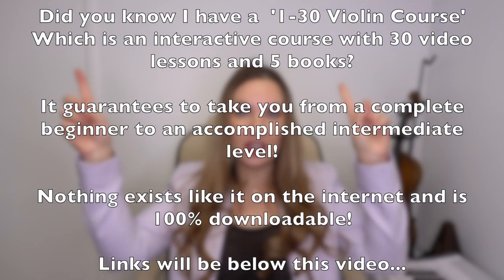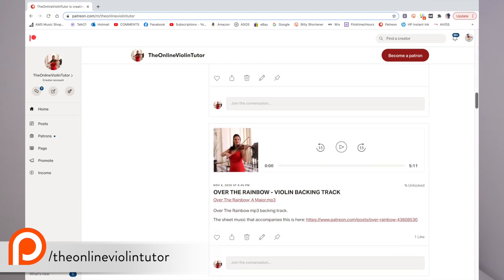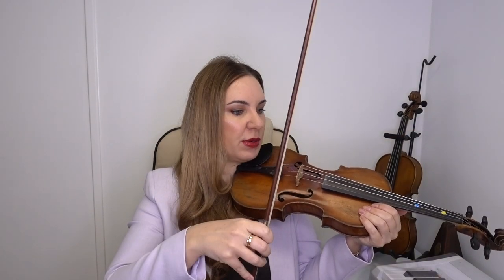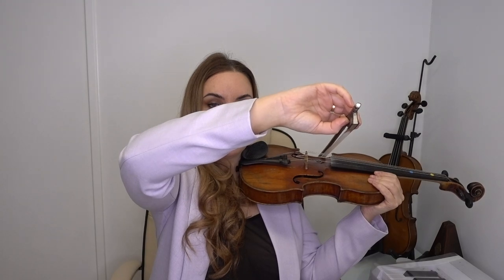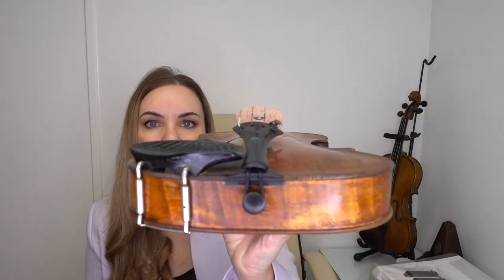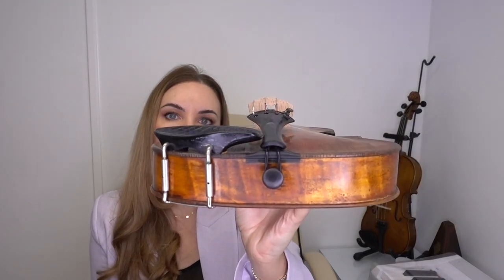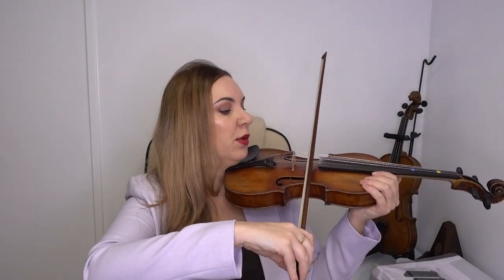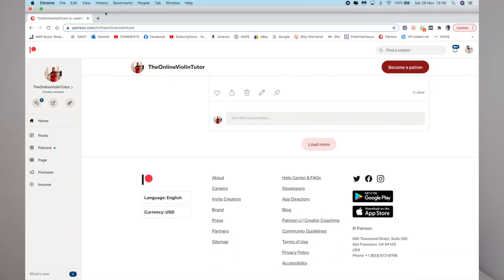6 Ways To Stop Hitting Other Violin Strings!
Do you hit other strings when you play the violin? Do you find it frustrating that you do this? Do you want to be able to just hit the one string you intend on?
This video gives you 6 reasons and solutions as to why you might be hitting other strings and what you can do to solve the issue.

TIME STAMPS:
1. Angle of the bow - 4:26
2. Too much rosin - 8:16
3. Posture - 11:18
4. Angle of the bridge - 13:48
5. Wrist Angle - 17:17
6. The violin itself - 19:32

Below are the links to the videos and resources I mention in the video in order:
1. ‘1-30 Violin Course’ free videos

2. I release violin sheet music arrangements with a back catalog of around 800 sheets of music and growing. Blog posts and videos. Backing tracks that accompany some of the sheet music.

3. 4 string isolation exercises/blog

MY '1-30 VIOLIN COURSE':
My violin course is the only course available on the internet like it.
It 100% GUARANTEES to take you from a complete beginner to an accomplished intermediate level! I realise this is a bold statement, but it's tried and tested and I fully stand by it.
All the lessons come with downloadable books as well as videos (linked in the books) which makes it the only interactive course of its kind out there!

🚨And, as a bonus, the first 10 lessons are totally FREE!⭐️⭐️
The first 10 lessons, videos and all downloadable/printouts are free fo you to see whether you like my teaching style and course as I have nothing to hide and I'm totally confident with my method.
My courses do exactly what they say they do! I'm a classically trained musician with over 30 years of musical experience teaching, performing and examining and this course is the culmination of all those years of knowledge combined.

The courses are properly structured to teach you the things you need to know quickly and efficiently without any nonsense in between.
You will learn basic techniques and how to read music, all the way through to more advanced techniques, musical knowledge and advanced pieces.

By the end of my course, you will have all the tools, knowledge and skill to do whatever you want with it and learn almost any piece of music you like, from scratch totally unaided!